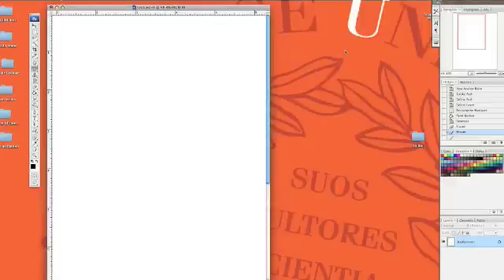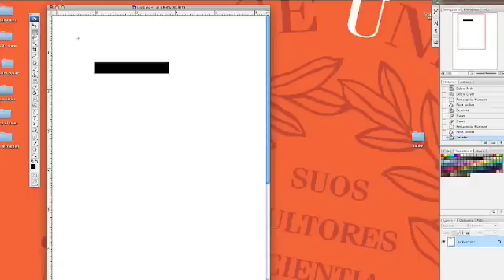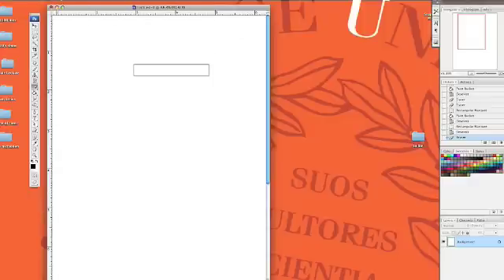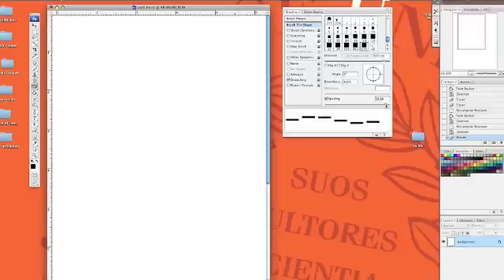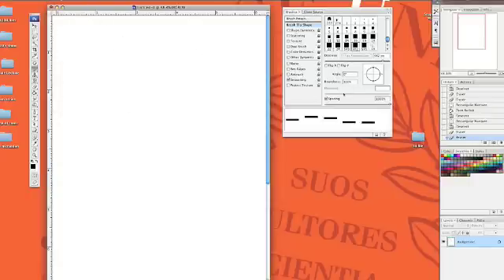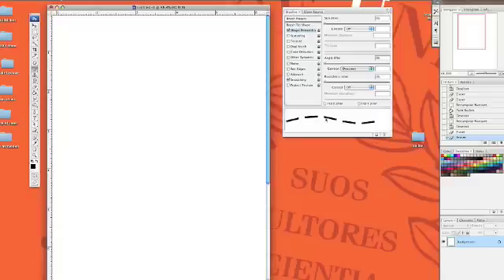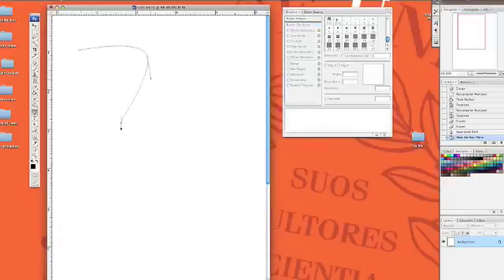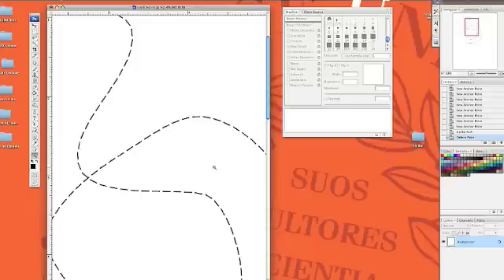photoshop "stitch brush" tutorial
review tutorial for students of FAS300 to revisit the creation and settings for a brush that mimics stitching for flats